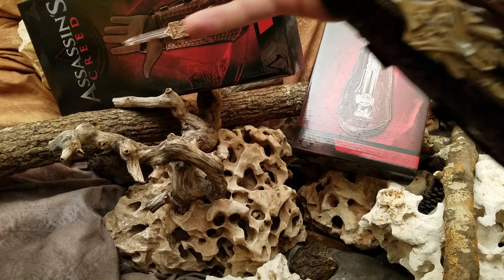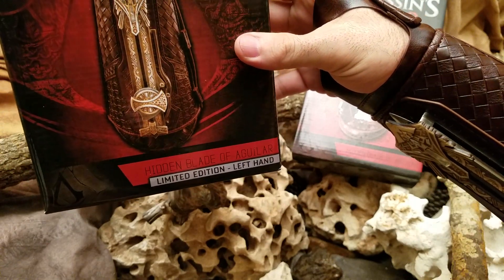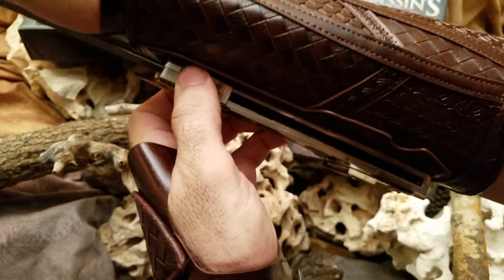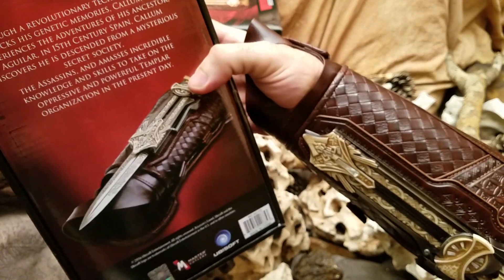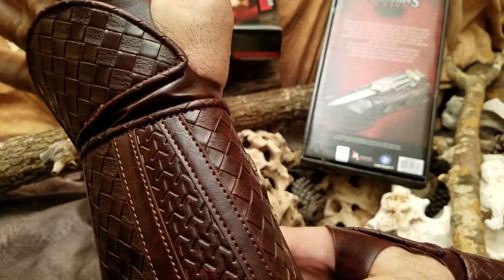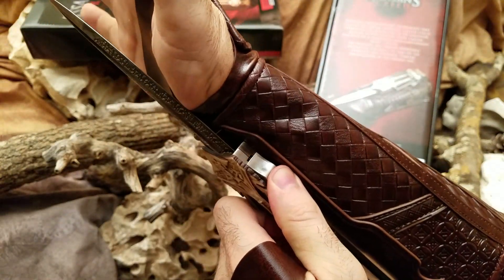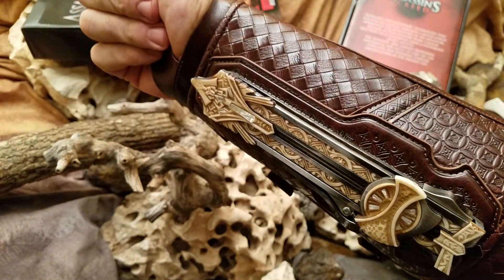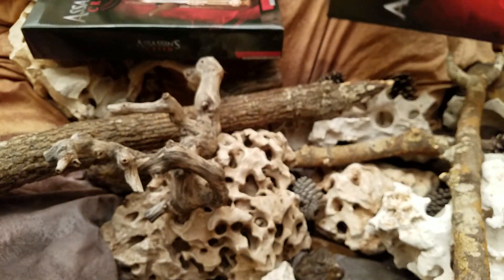REAL STEEL Assassin's Creed Hidden Blade of Aguilar gauntlets/bracers left hand and right hand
Dive into the dangerous world of Assassins with this officially licensed replica of the Hidden Blade of Aguilar. The most popular weapon from the world renowned video game and movie franchise is now available to you. Master Cutlery has carefully reproduced this famed weapon with careful attention to detail. The gauntlet is carefully crafted with the finest faux leather and the retractable 8" stainless steel blade has been acid etched to mimic the design of Aguilar's personal blade. You will feel as though you've become a part of the video game when you strap this wicked weapon to your wrist and slide the blade forward for the first time. It even includes a certificate of authenticity to prove this brilliant replica is officially approved by the Assassin's Creed franchise.

    8" retractable stainless steel blade with acid etched design
    Faux leather gauntlet with intricate details
    Retractable blade just like the hidden blade in the game
    First time ever available with a real steel blade
    Blade is not sharpened; however it can be sharpened with a tool file and sharpening stones. Ubisoft did not allow the knife to be factory sharpened.